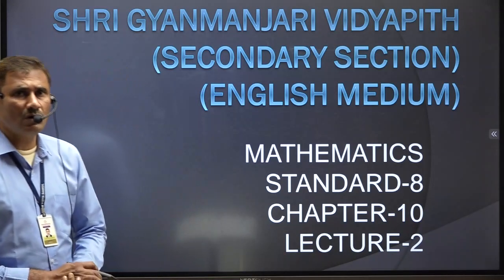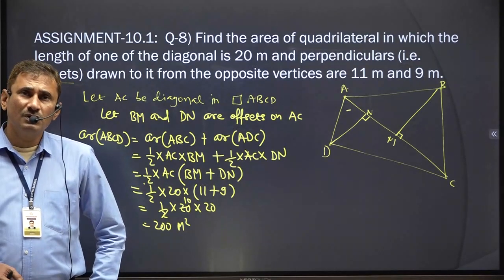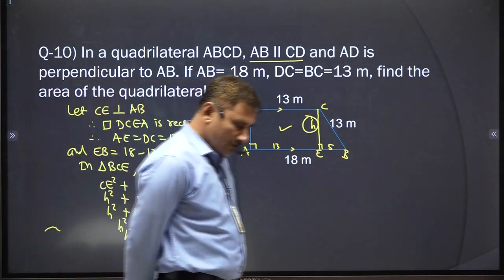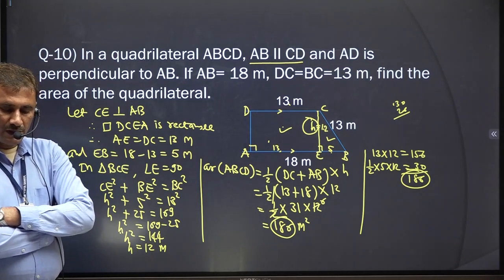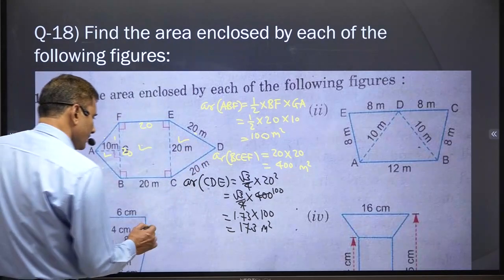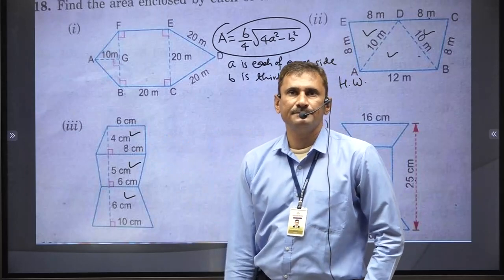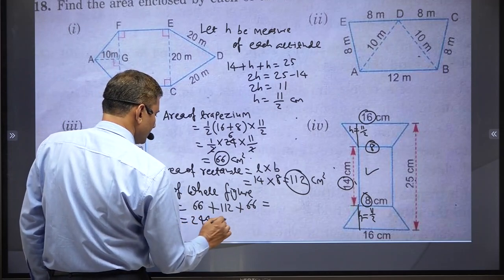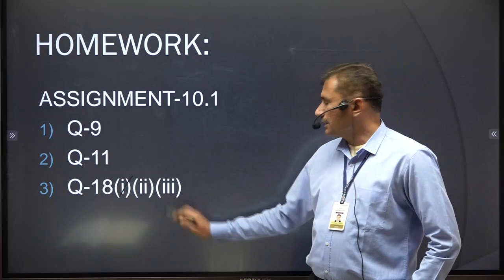class 8 maths lec 2 2022